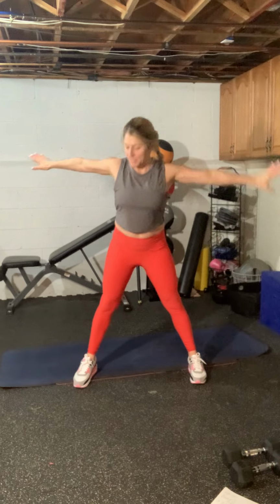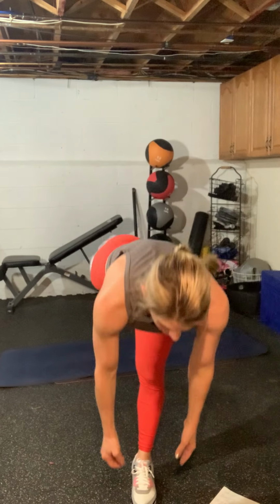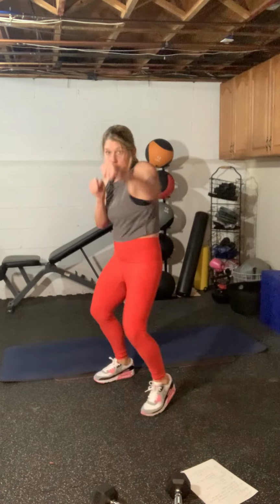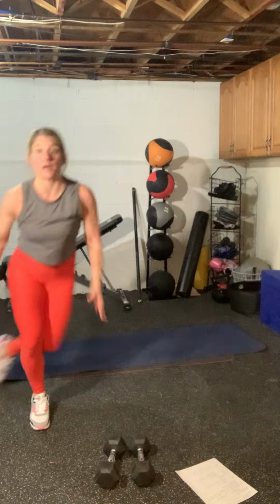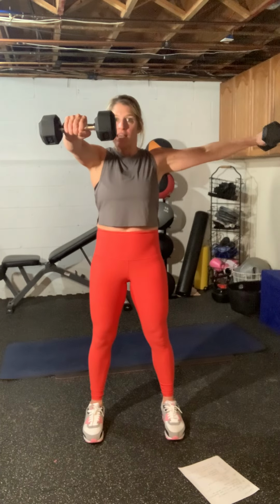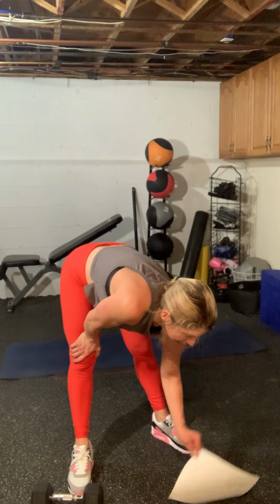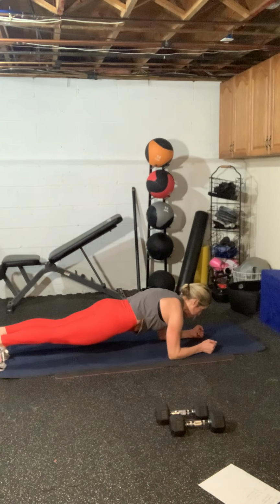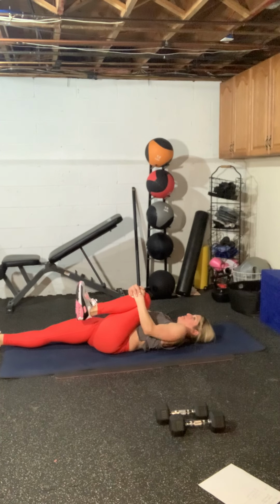40 mins of a mix of strength and cardio!